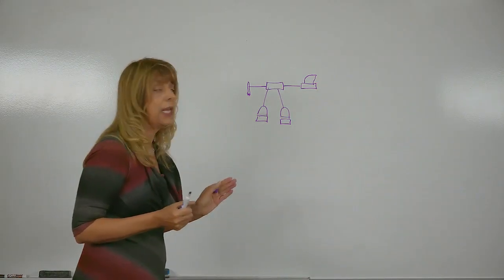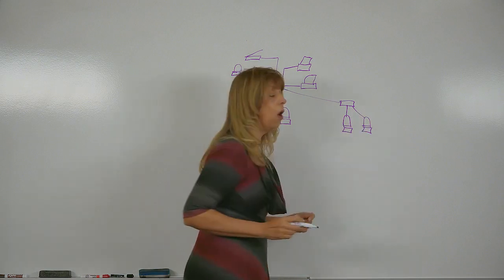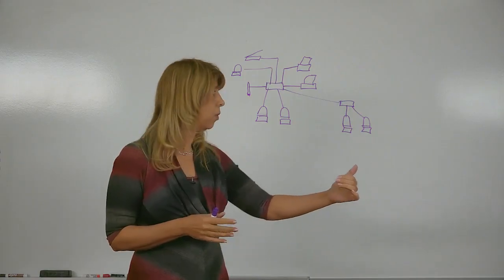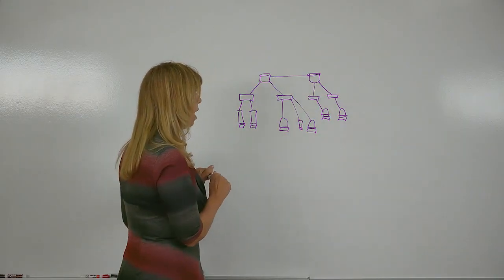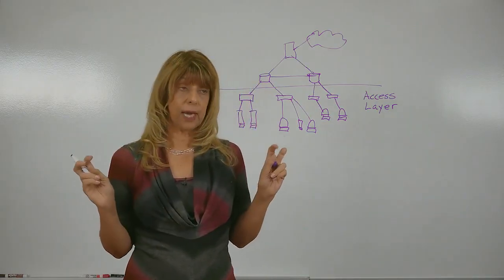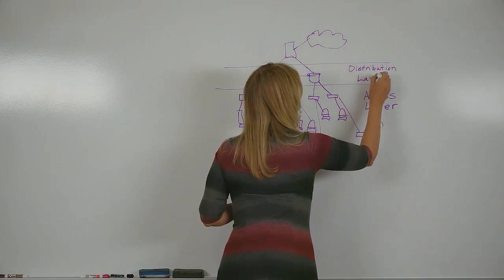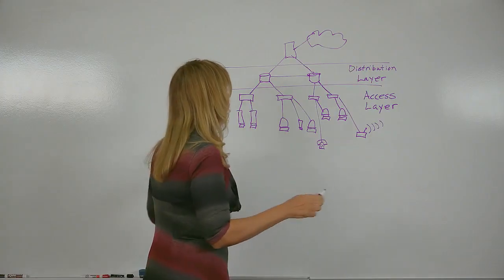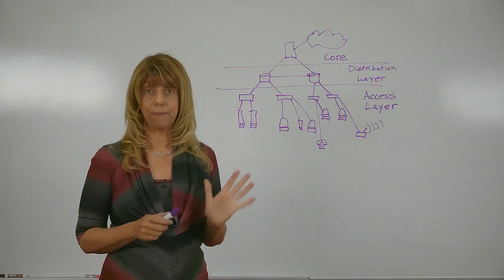Industrial Networking Essentials 6.2.4 - Benefits of a Hierarchical Network Design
Description:

In this video, we explain hierarchical network design and why it is the industry-standard approach for building scalable, efficient, and reliable networks.

You’ll learn how networks often grow organically—starting small and gradually becoming complex—and why this unplanned growth can lead to performance issues, congestion, and poor traffic management. We then introduce the hierarchical model, which organizes networks into clear layers to improve scalability, efficiency, and fault isolation.

🔹 Key topics covered:

Why organically grown networks become inefficient

What a hierarchical network design is

Benefits of separating users, servers, and critical resources

How broadcast traffic is controlled

Explanation of the Access, Distribution, and Core layers

Why planning is essential for enterprise and mission-critical networks

This video is ideal for students and professionals preparing for CCNA, network fundamentals, or working in IT support and network operations.